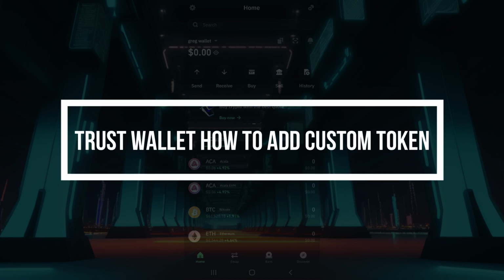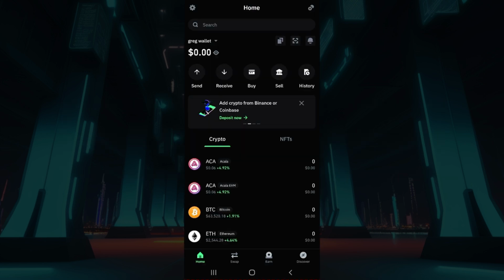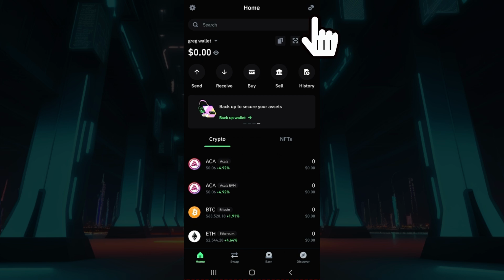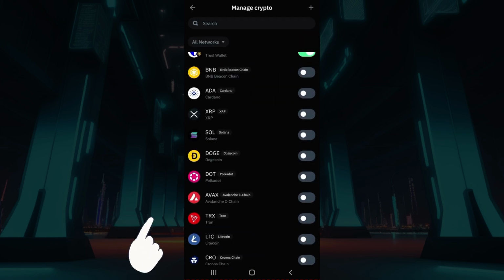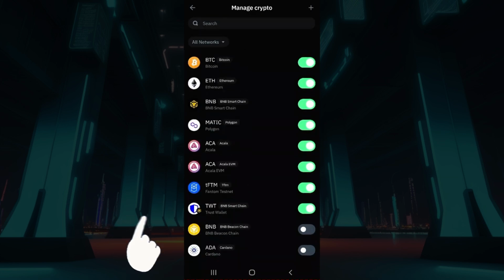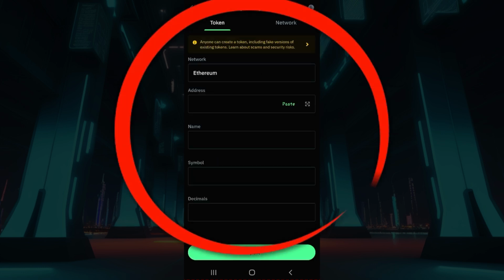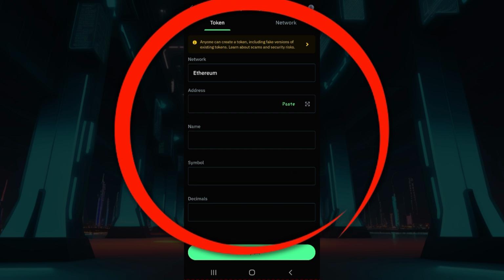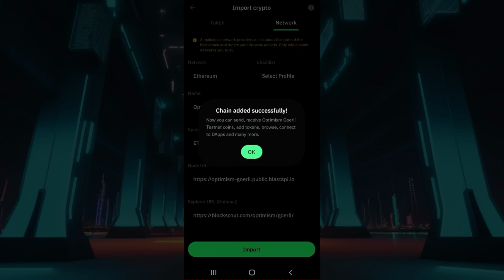How to Add Custom Token on Trust Wallet (2024)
In this tutorial, you'll learn how to add a custom token to your Trust Wallet. We'll walk you through the step-by-step process, making it easy for you to manage your crypto assets. Adding custom tokens helps you track new projects and tokens not available by default in the wallet.